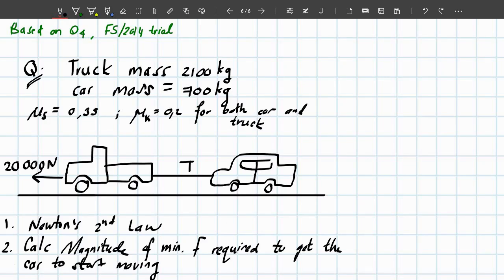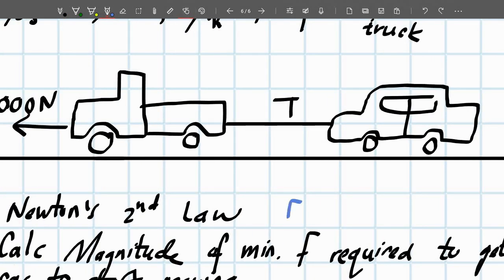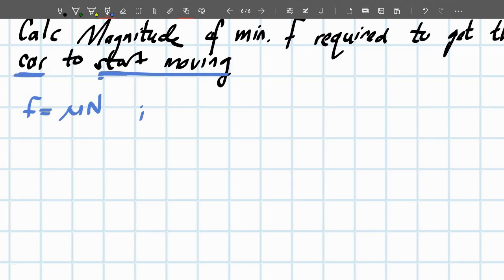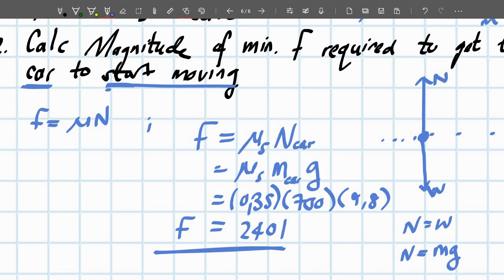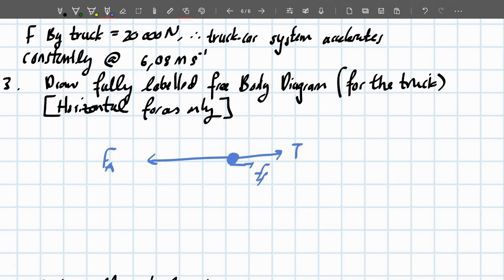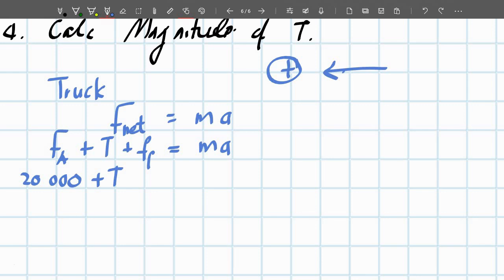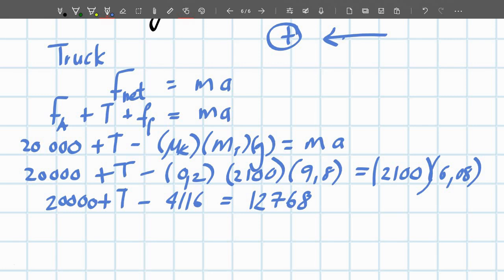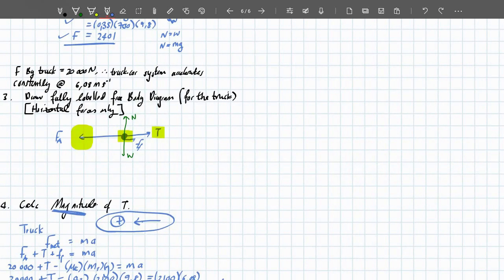Grade 12 Physical Science | 4. Newtons Laws Example by 123tutors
Topics included in this video:
Newton’s Laws we will be looking at
1st Law
2nd Law
3rd Law
4. Examples from past papers
5. HOMEWORK, MORE EXPLANATIONS AND EXAMPLES

Includes:
1. Past Semester Test and Exam Questions, done step-by-step!
2. The remaining chapters!